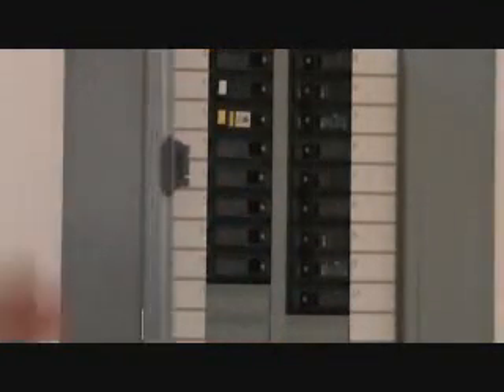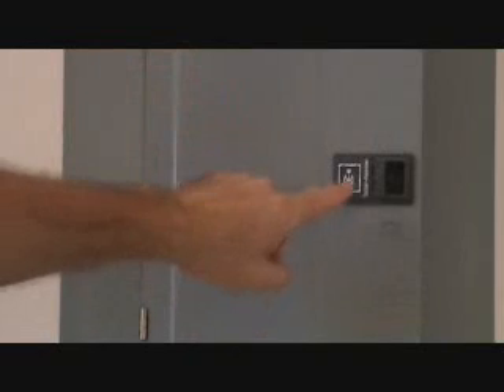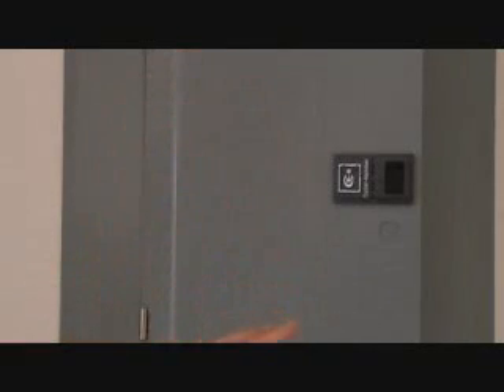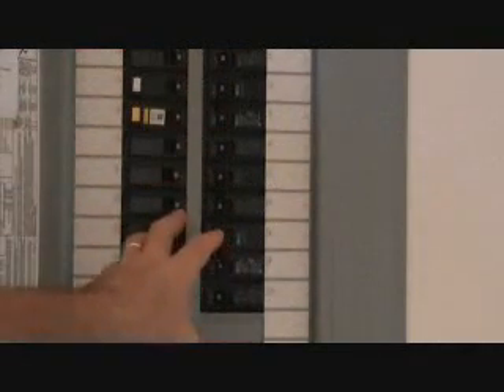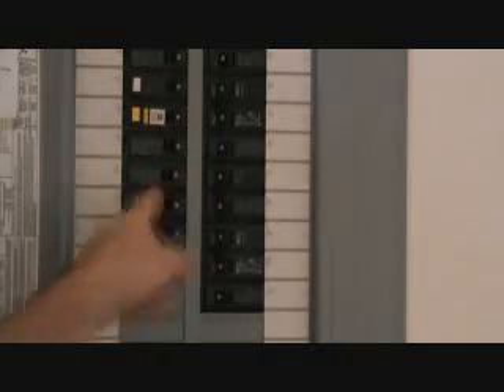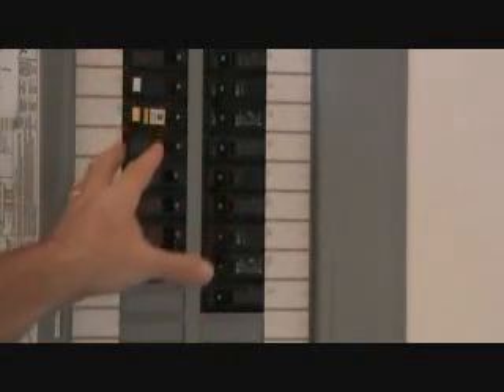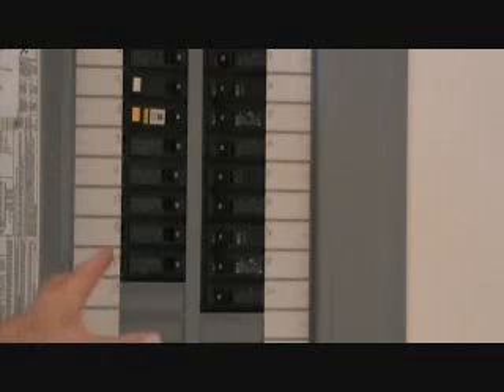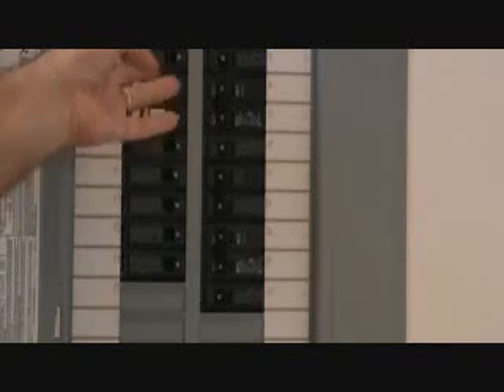Replacing an electrical circuit breaker in a sub-panel: how to match up a breaker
Replacing an electrical circuit breaker: how to match up a circuit breaker is an important step when you need to replace a breaker in a sub-panel. All circuit breakers are not created equal as there are many styles of circuit breakers & only one type will fit your electrical sub panel. Do you know how to match up your electrical circuit breaker at your sub-panel? It's kind of easy but if you don't know this. what would you do?. guess? There's nothing worse than to go to the store & pick up a circuit breaker & come back & it doesn't fit your particular electrical sub-panel. Let's see if "joe" has some ideas for you, before you purchase a circuit breaker.